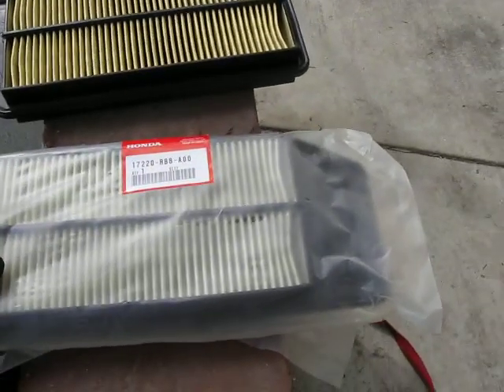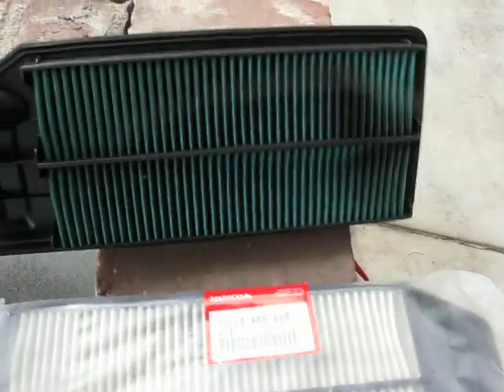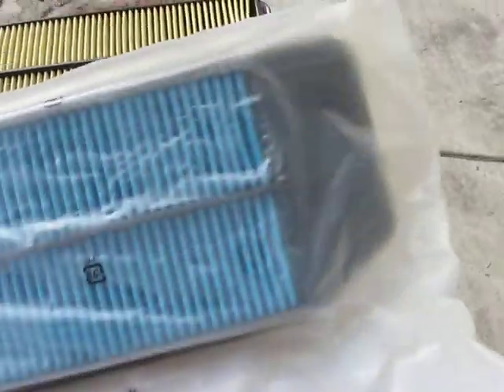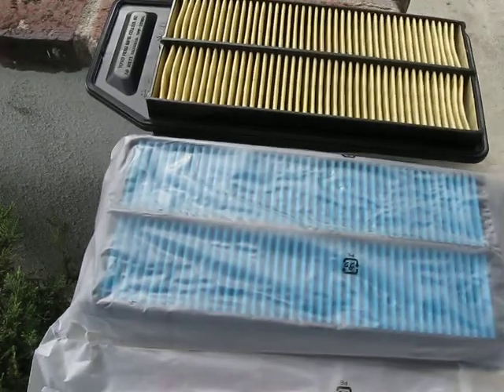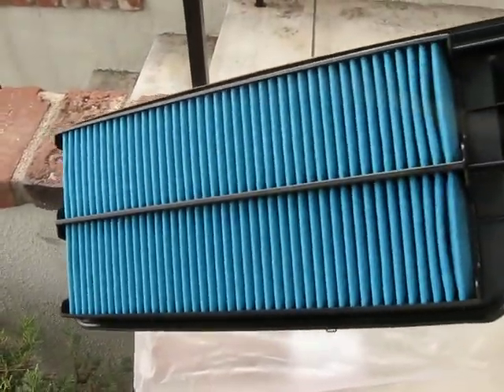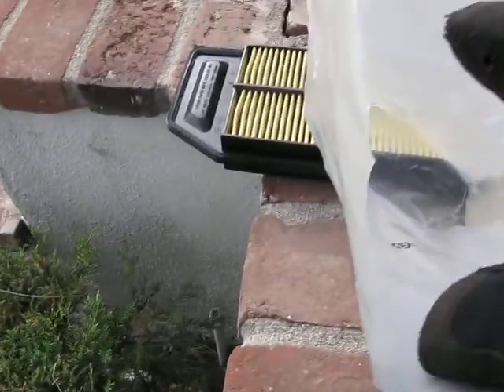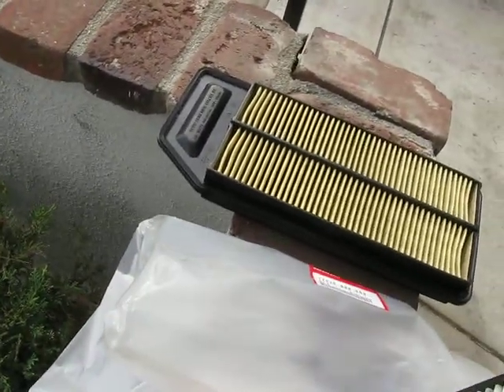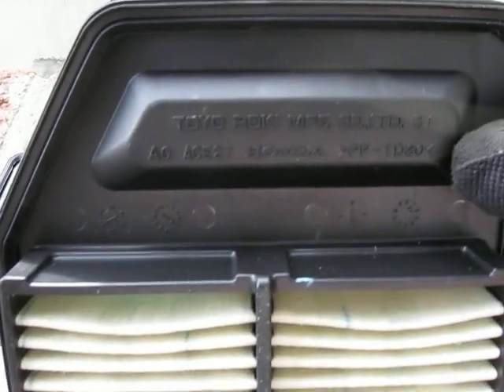Honda Air Filters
Honda Air Filters have a light film of oil applied to the Blue side of the element from the factory.